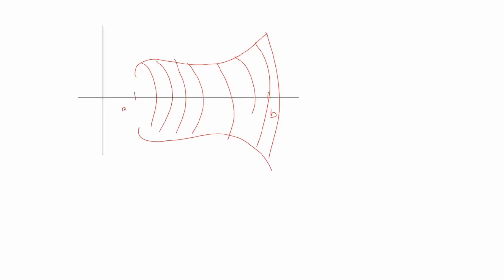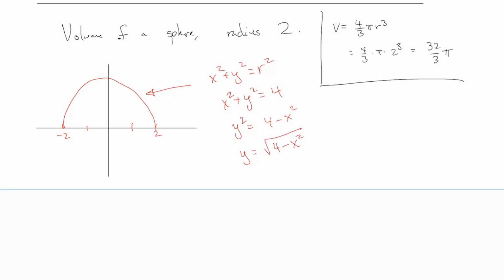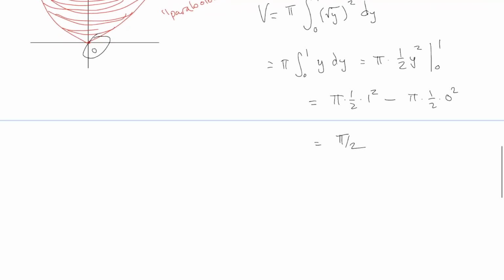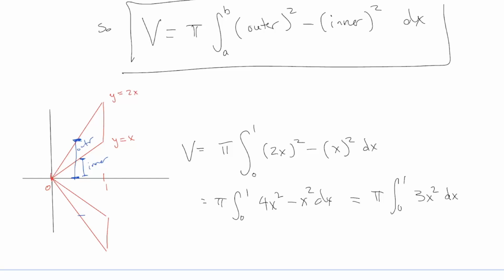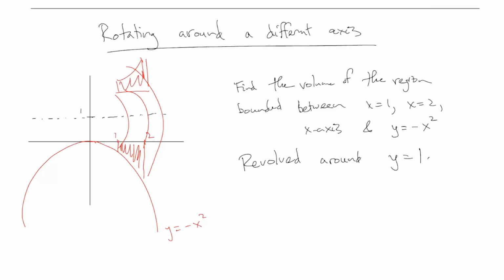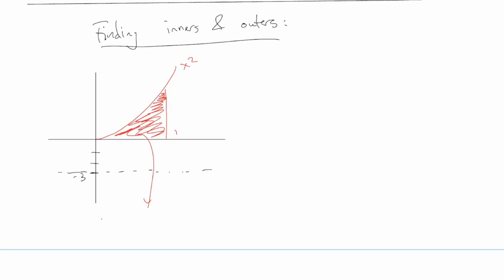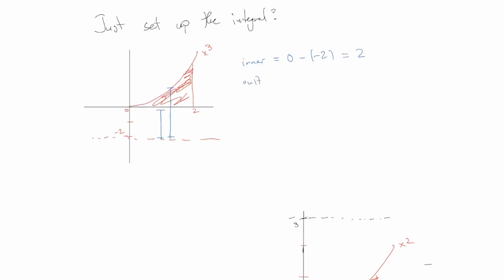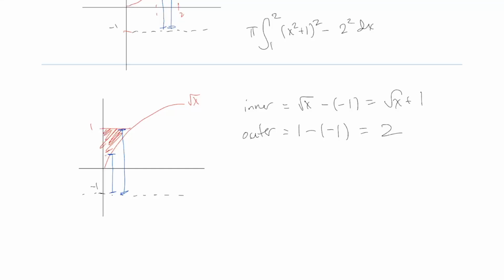Calculus II ep04: Volumes using washers (Jan 28, 2025)